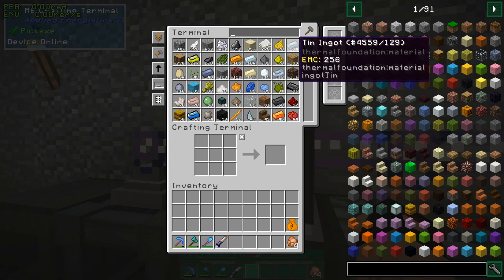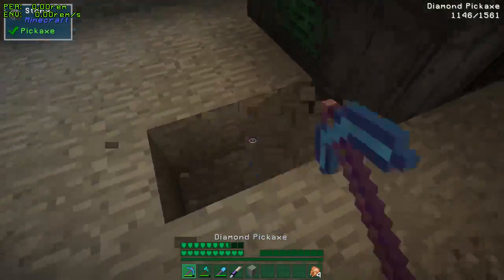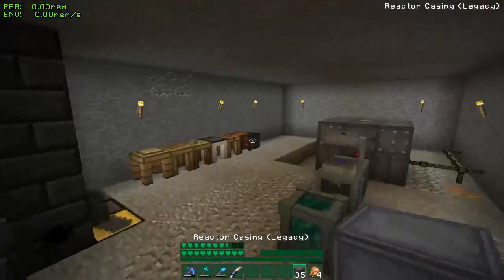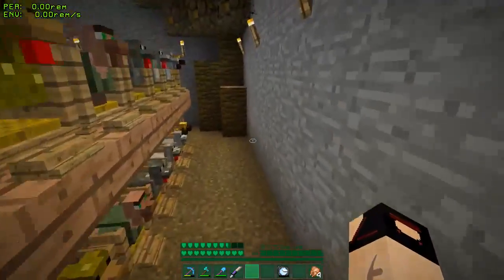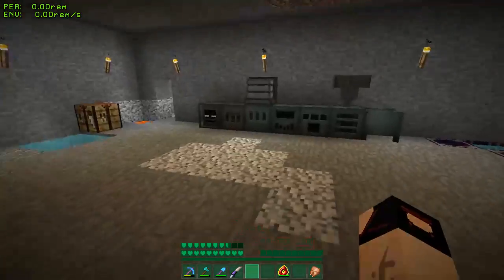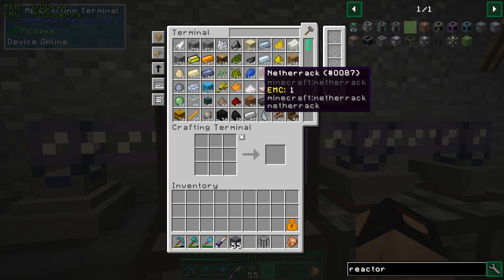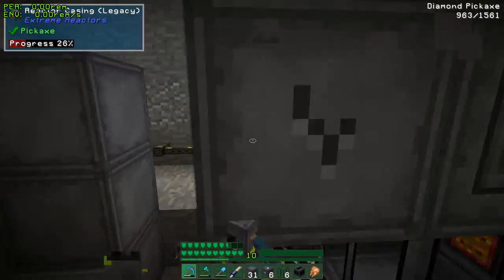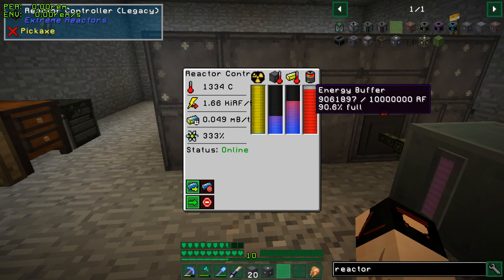EVEN MORE POWER! - Fallout Origins #17 (Minecraft POST APOCALYPSE Roleplay)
Welcome to FALLOUT ORIGINS, a brand new saga to the Origins series.

❱ After some snazzy new clothing?

⭐ Let's come together and rock the community ~ ReinBloo ⭐